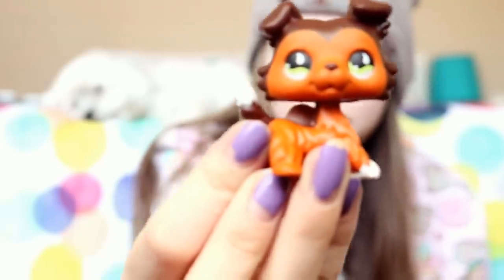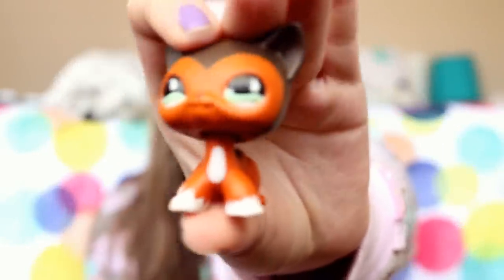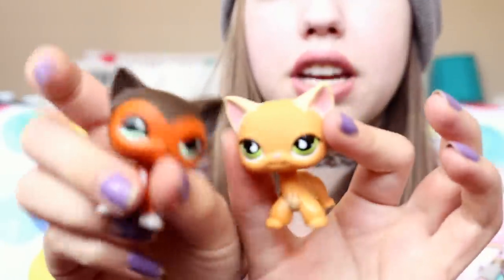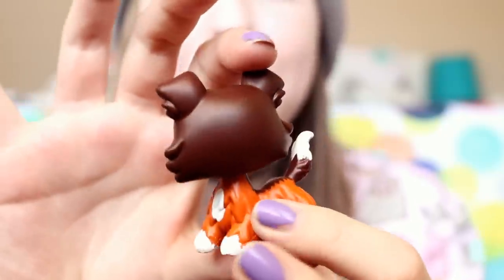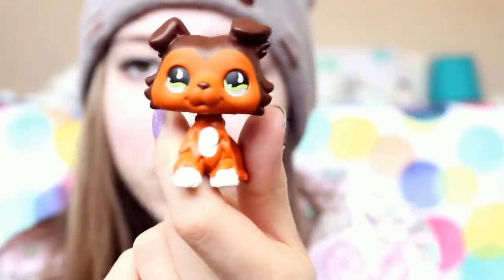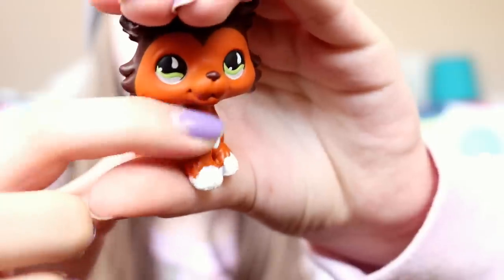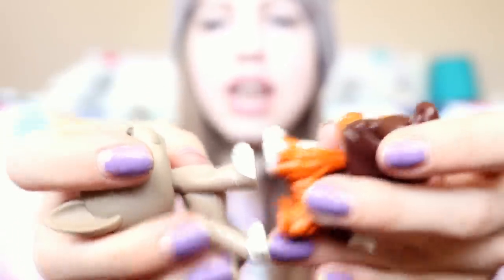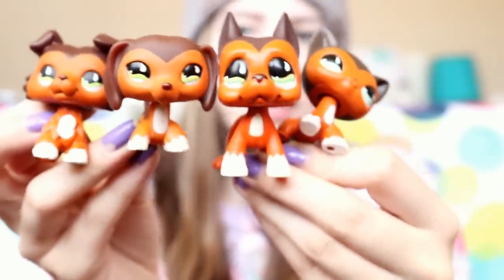Savvy is a Cat & a Collie?! Fake LPS Review!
What is your opinion on these pets? Let me know down in the comments!